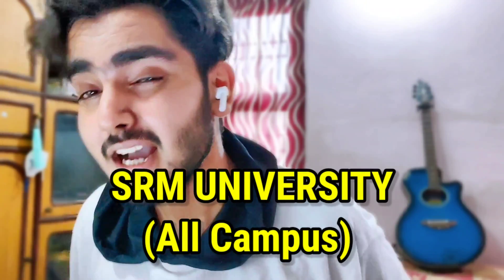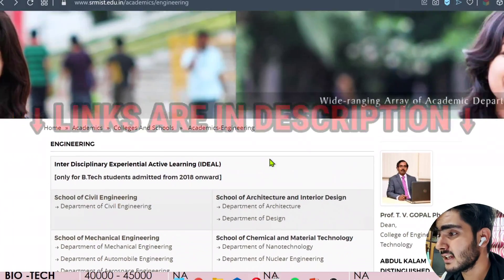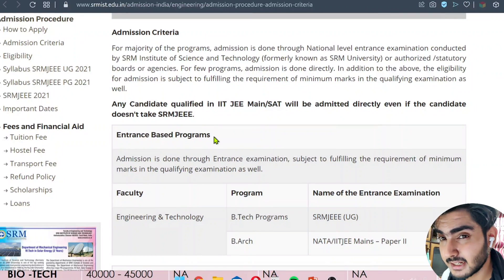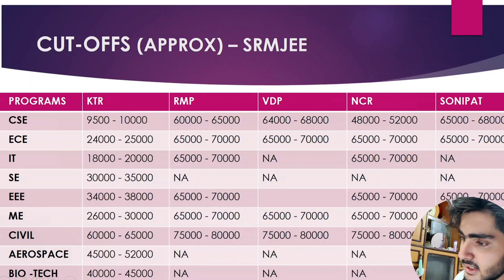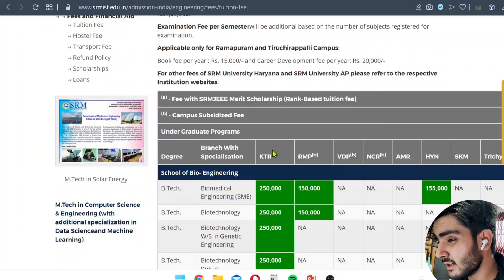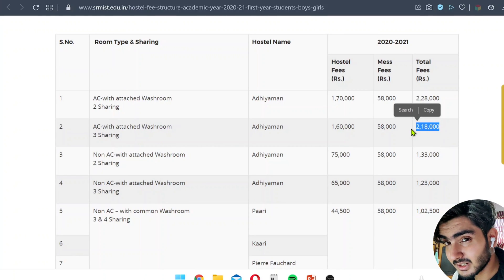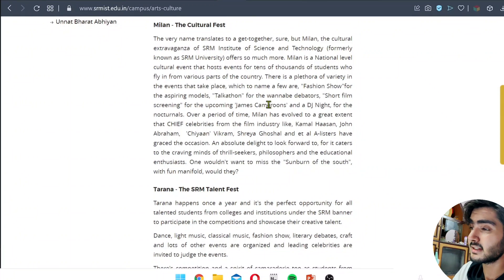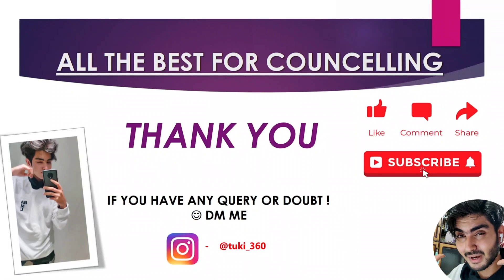SRM UNIVERSITY | ADMISSION 2021 | SRMJEEE CUTOFF | PLACEMENT | FEES | SCHOLARSHIP | HOSTEL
( SRM UNIVERSITY )

(18th August Last Date)
(25th August Examination Date)

SRM Institute of Science and Technology (formerly known as SRM University),
SRM Nagar, Kattankulathur,
Chengalpattu District, Tamil Nadu - 603203.

Information Center: For all admissions related and other queries, Please dial us @
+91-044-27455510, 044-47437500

Science & Humanities and Medicine and Health Sciences Helpline: 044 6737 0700

Time Stamp -

00:00 - Introduction
00:30 - Campus Tour & Overview
01:23 - Courses Available
01:50 - Eligibility
02:50 - Modes of Admission
03:39 - SRMJEEE Exam Date & Form
04:39 - Cut-Offs
06:07 - Placement
07:15 - Fees Structure
07:44 - Hostel Fees
08:22 - Scholarships
09:29 - Fests
10:10 - Final Verdict
11:00 - Thank You

Title : SRM UNIVERSITY | ADMISSION 2021 | SRMJEEE CUTOFF | PLACEMENT | FEES | SCHOLARSHIP | HOSTEL